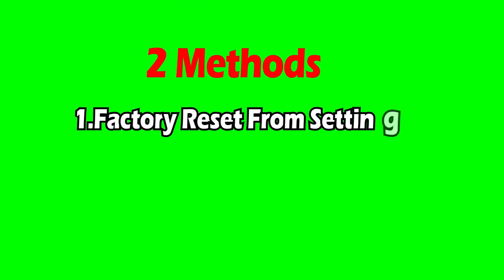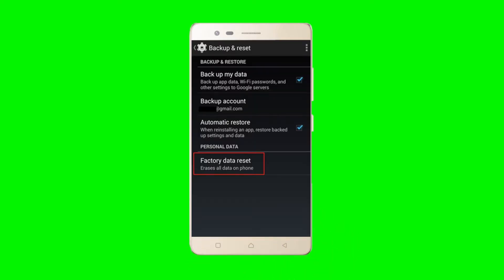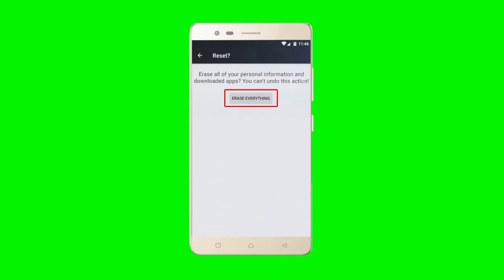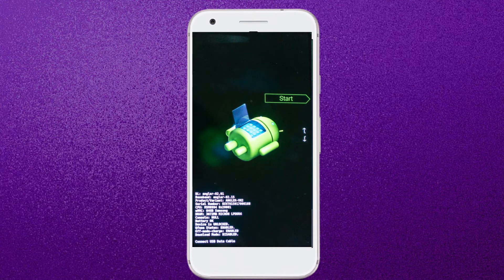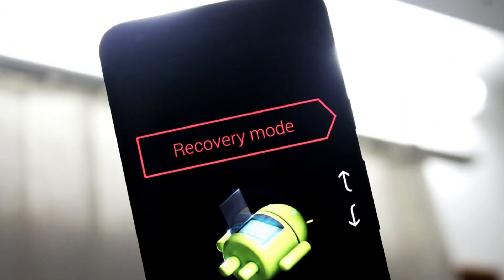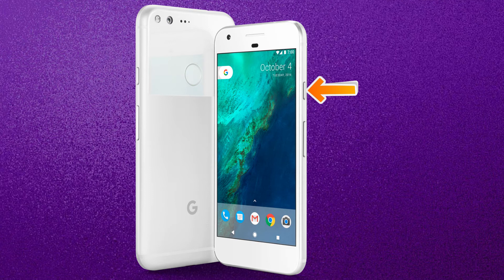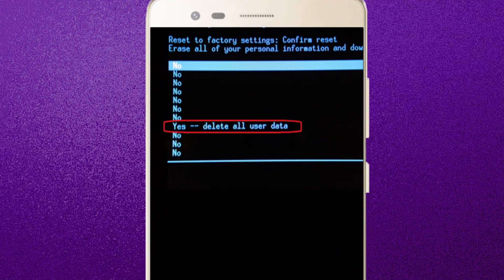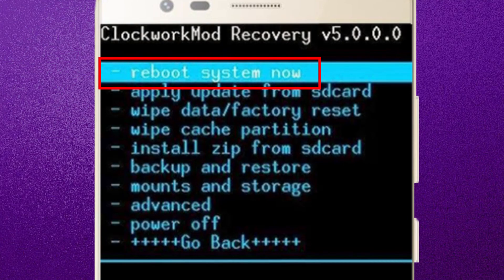Google Pixel 2 XL Hard Reset - How to Unlock - Forgot Password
Follow this links to get more methods.

Google Pixel 2 XL pattern unlock is very easy but you can not recover data.

Google Pixel 2 XL hard reset from recovery menu when you forgot password, Factory reset from settings menu and format code.

Hard reset will erase all data from your Google Pixel 2 XL android mobile. So before reset backup all your data.
It is very hard to reset password without data lose. You can factory reset any android device like this.

Hard Reset

    Turn off your Google Pixel 2 XL, by holding the power button.
    Hold down the Volume Down + Power Button or [Volume Up +
    Power Button].
    After that, Release both Buttons when you see LOGO.
    Next, Choose Recovery option, by using to navigate Volume
     Buttons
    and to confirm Power Button.
    Next, You will see Android exclamation mark on your screen.
    While holding down the Power button press and release Volume
     Up Button.
    Then select wipe data/factory reset option, Using Volume
     Buttons
    and confirm with Power button
    Afterward, Use the Volume Buttons to select option YES and
     press
    Power button to confirm.

Video Contents :
Google Pixel 2 XL forgot password,
Google Pixel 2 XL hard reset code,
Google Pixel 2 XL hard reset forgot password,
Google Pixel 2 XL hard reset.
Google Pixel 2 XL hard reset youtube,
Google Pixel 2 XL flash file,
Google Pixel 2 XL pattern unlock.
Google Pixel 2 XL hard reset button,
Google Pixel 2 XL  reset password,
Google Pixel 2 XL pattern unlock file,
Google Pixel 2 XL forgot pin.